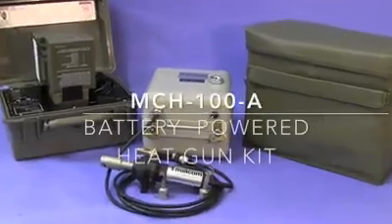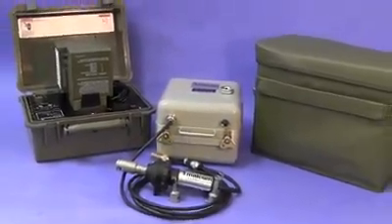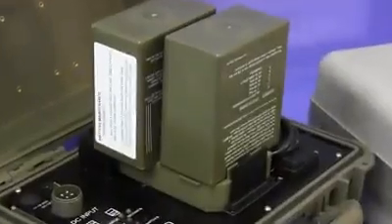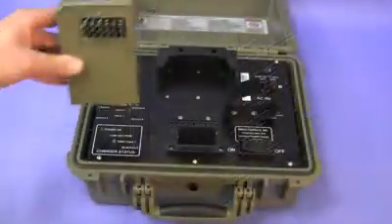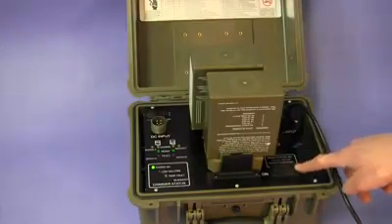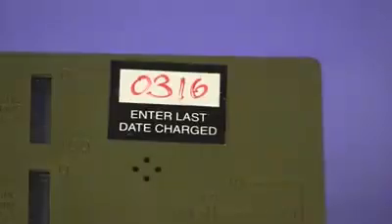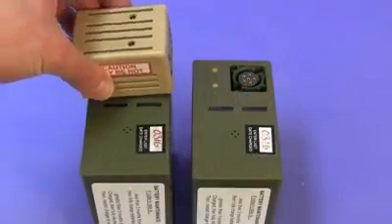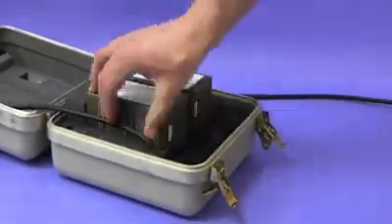MCH-100-A Battery Management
Malcom created a video for proper battery management procedures for the MCH-100-A Battery Powered Heat Gun.   The MCH-100-A uses two BB390 Bren-Tronics 24 V NiMh batteries to produce 48V to the Malcom Heat Gun.  The kit includes a universal battery charger for world wide use able to accept power input both AC and DC from 12VDC to 230VAC 50-400Hz. The kit also include battery discharge caps to help condition the batteries. Learn all about MCH-100-A Battery Management by watching the video.